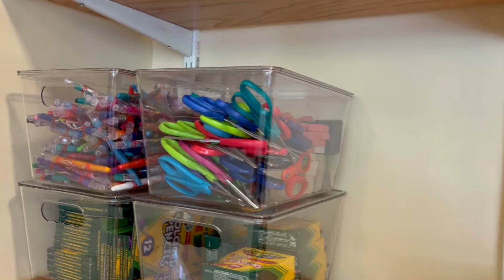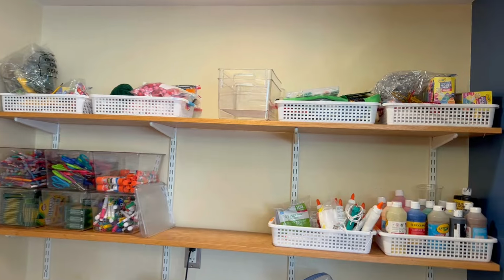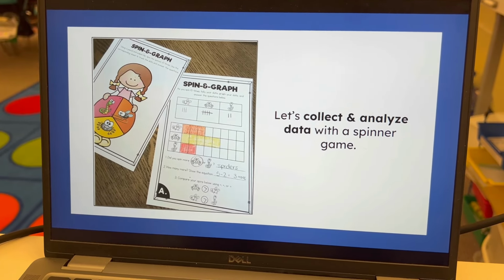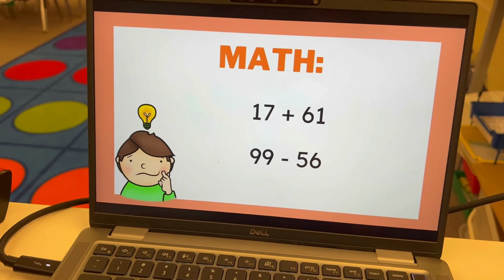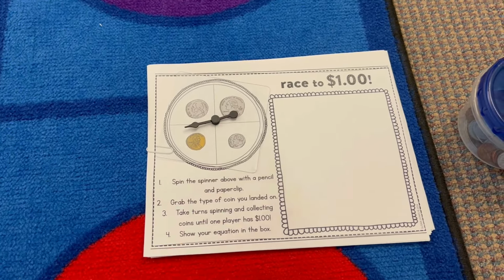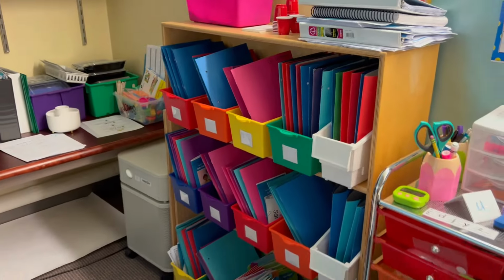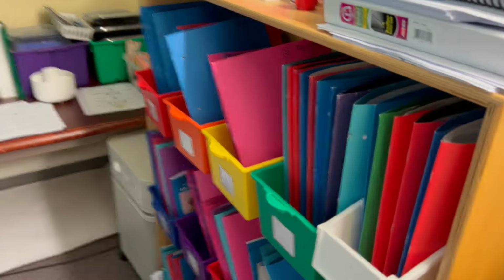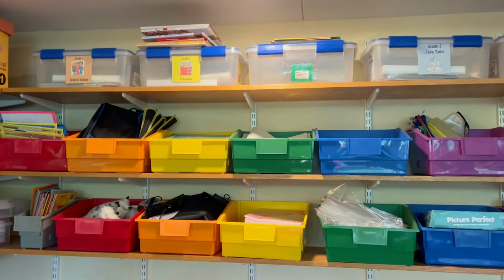Teaching Graphing & Data in First Grade, Literacy Curriculum Pilot, & Teaching Money!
This week in first grade we are teaching students data and graphing, reviewing coins and money, and I am sharing the two literacy curriculum choices we are choosing to pilot next fall! Just click play to see what we are up to!

Links:
Clear Bins with Lids
12x12 Project Cases
Plastic coins

Happy teaching,
Susan Jones